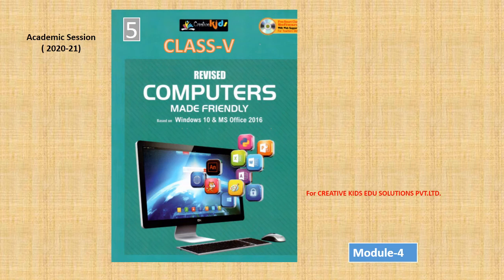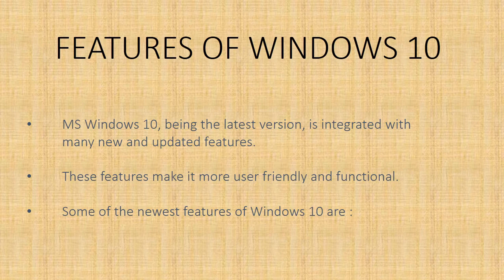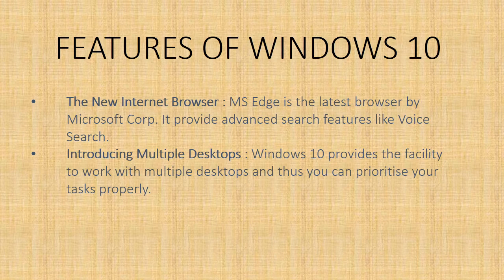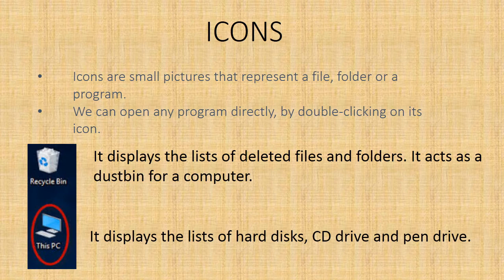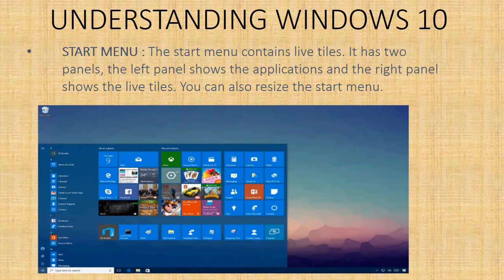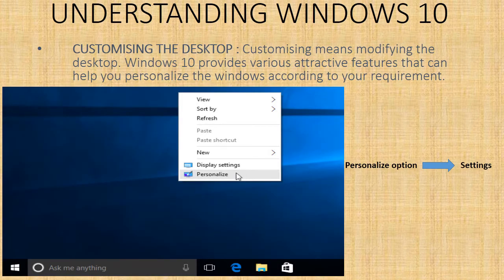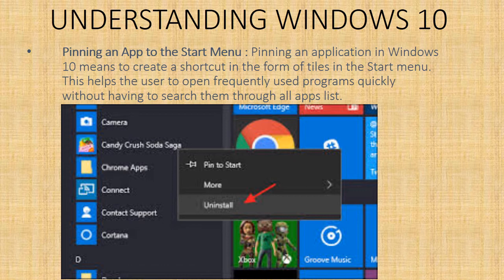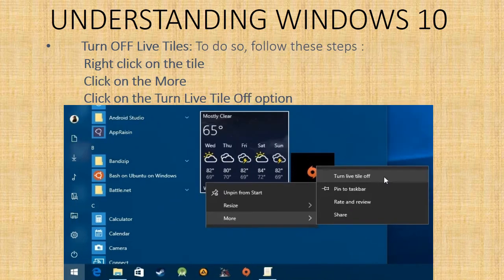BK Birla Centre for Education, Pune Class V Comp Sc Part 4